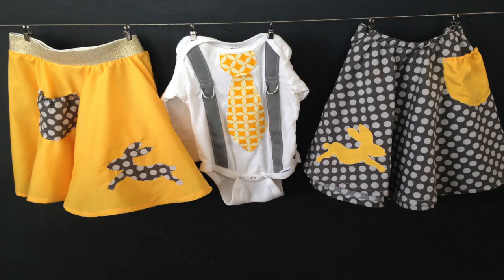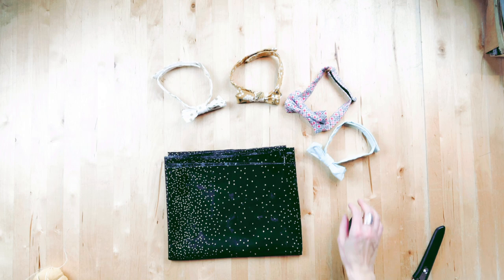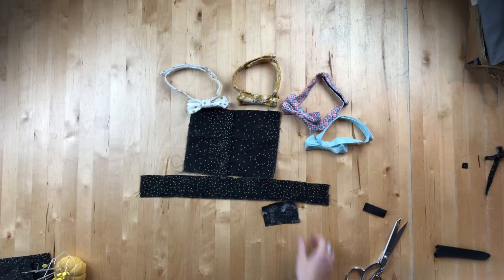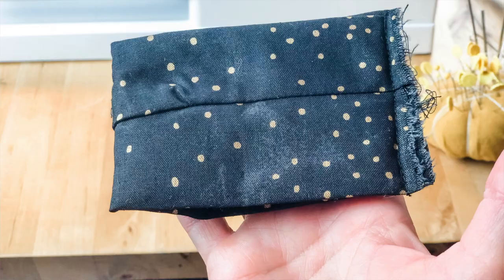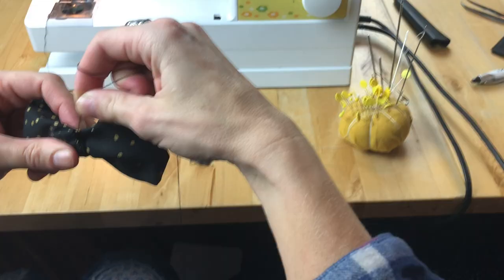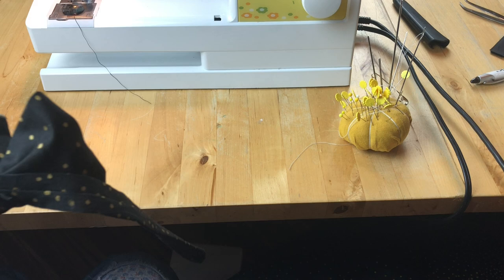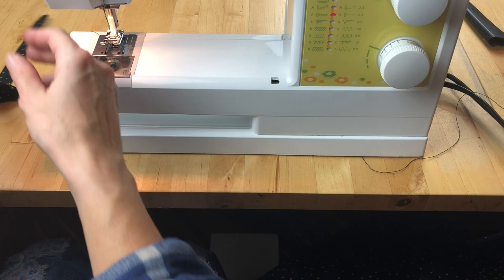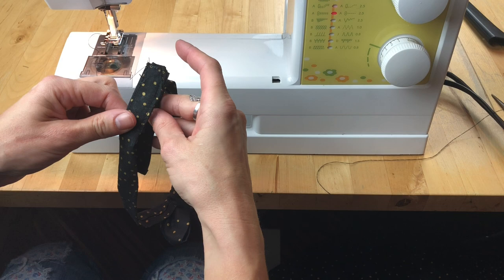Making A Quick and Easy Bow Tie l Sewing Tutorial- Simple Bow Tie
This easy bow tie can be made with just 1/4 yard of fabric and in less than an hour!

Sewing Machine (similar to mine)
Ginger Sewing Scissors
Sewing Clips
Hemostat used for stuffing and positioning
Tape Measure
Seam Ripper
Measuring Mat/ Iron Board

Head to the blog for the full set of instructions!